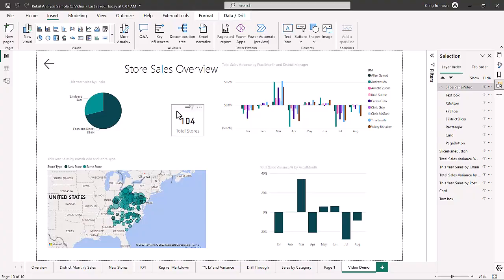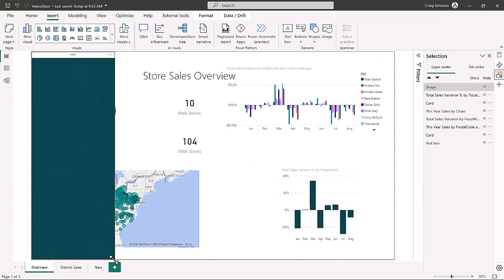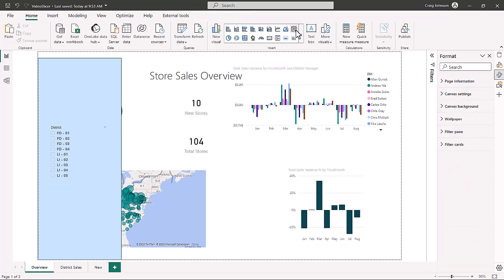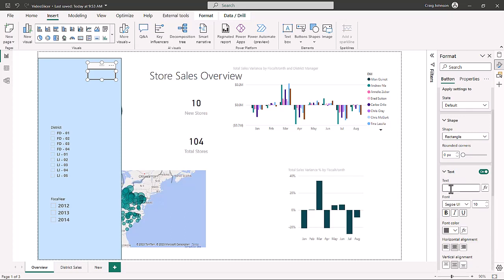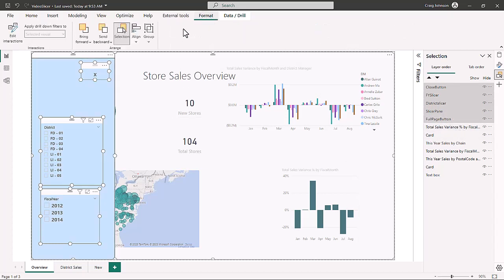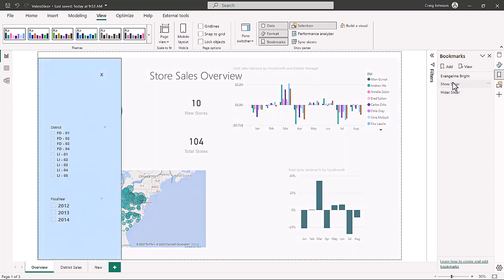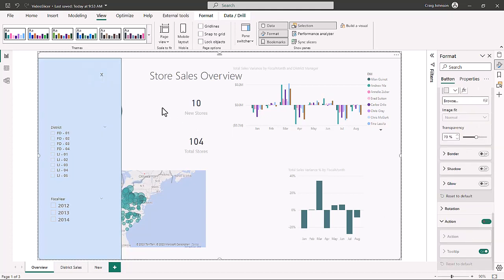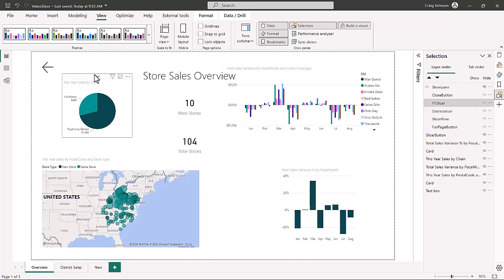Master Power Bi Slicer Pane Creation!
How to build a Slicer Panel in Power BI.  In this video, we show you how to create a slicer panel in September 2023.  Recent Power BI interface changes have modeled some of the grouping and slicer options.  This video updates the building of a slicer panel.

Power BI
Google Analytics
Google Ads